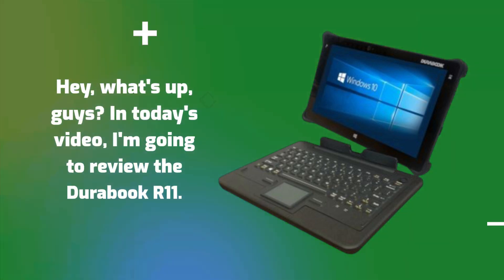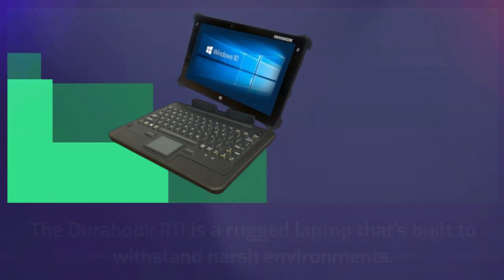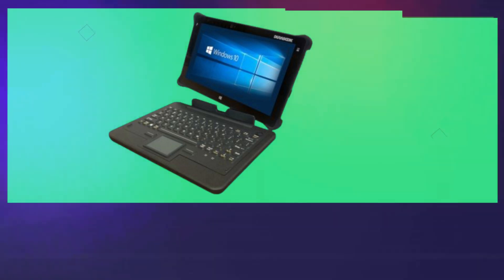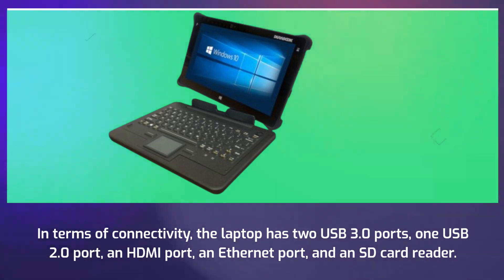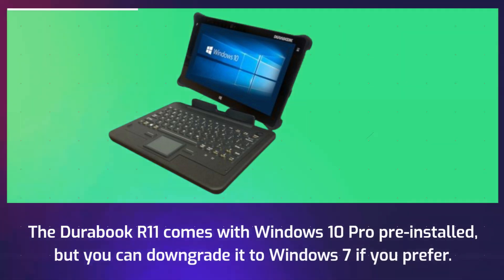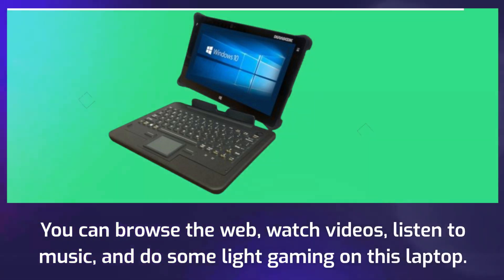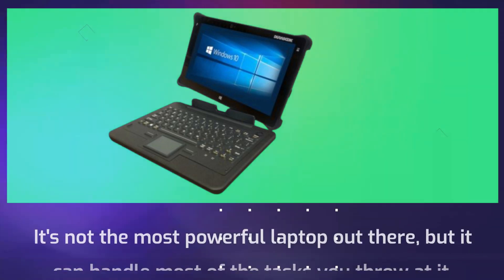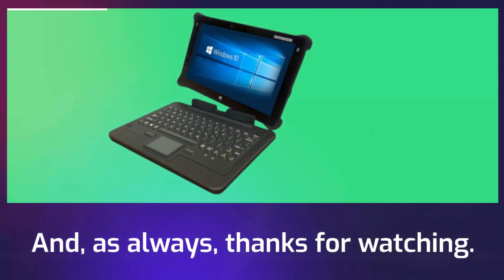Durabook R11: The Rugged Laptop You Can Take Anywhere | Review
The Durabook R11 is a rugged and durable 2-in-1 laptop that can withstand harsh environments and challenging work conditions. This laptop features a bright 11.6-inch display, long battery life, and a detachable keyboard for versatile use. The Durabook R11 is an excellent choice for those who need a reliable and tough laptop for outdoor, industrial, or military use. In this review, we'll cover the design, performance, and features of the Durabook R11 to help you decide if it's the right laptop for you.